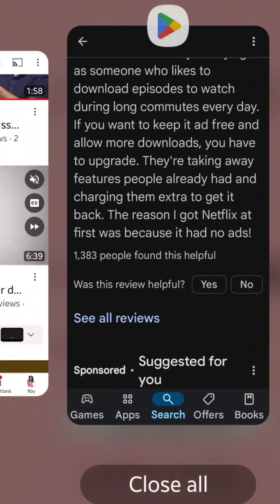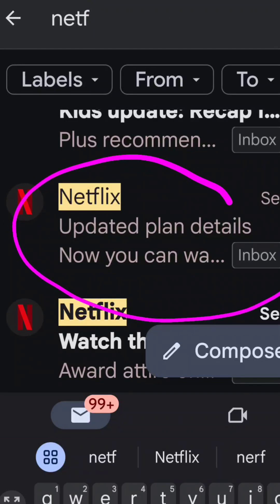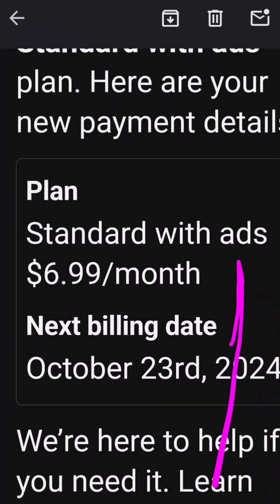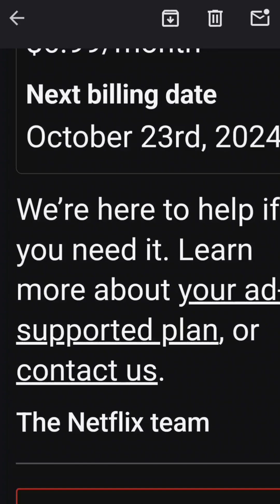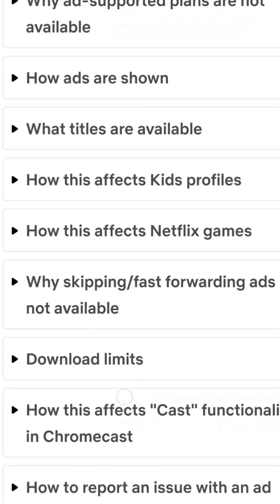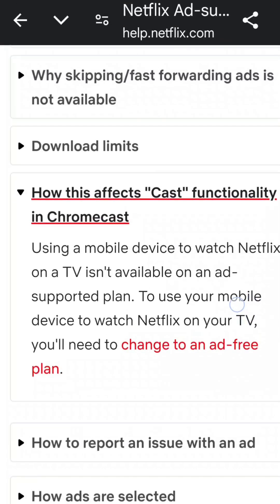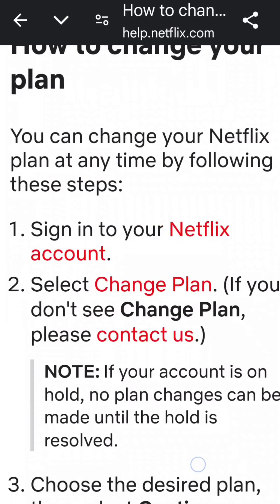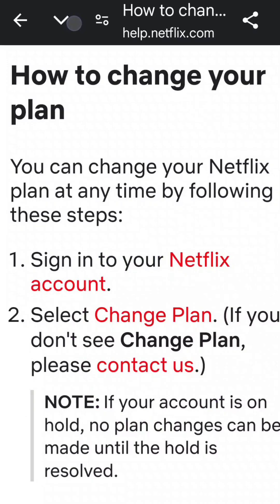How to fix cast on Netflix after the new update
Netflix has just initiated a new update so in this quick video I will show you how to cast to Netflix / how to cast from phone to TV on Netflix / how to use Chromecast to cast on Netflix on. I'm making this video not because it is my niche but because this is a problem I've been dealing with for the past couple days and I there is no videos on how to figure it out.